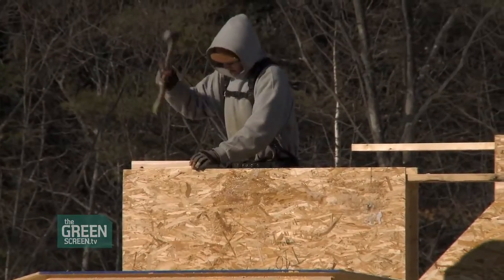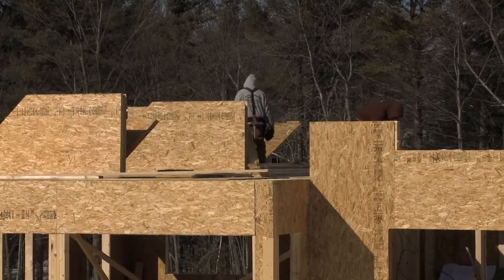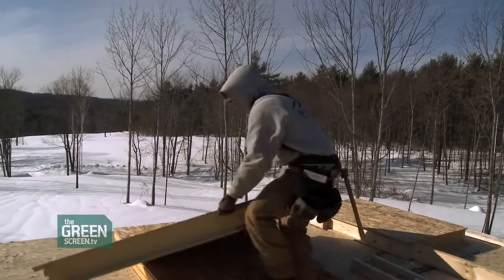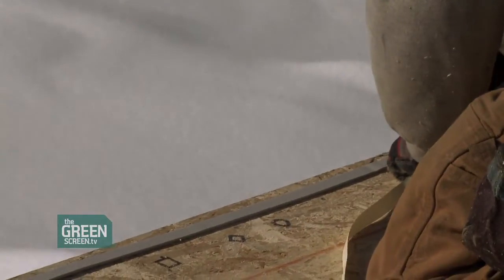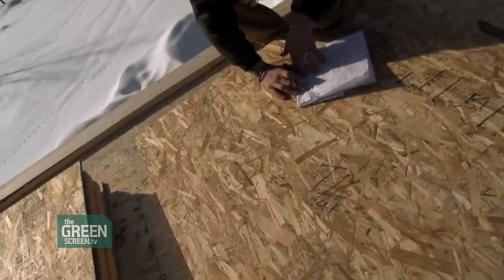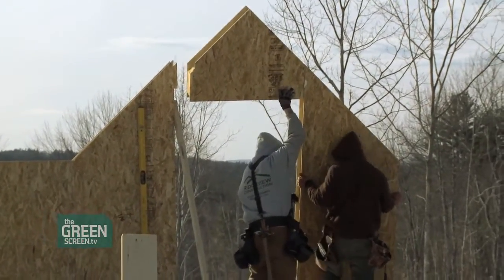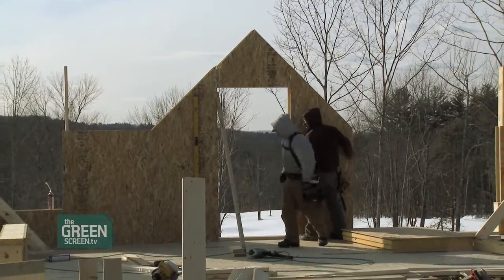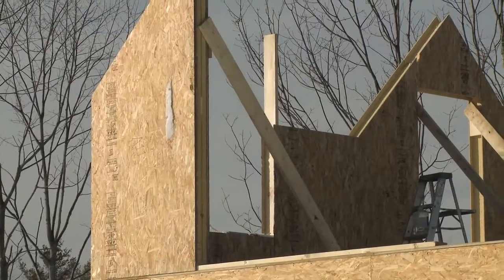Ridgeview Construction with SIP Panels in NH custom new home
Shane Carter of Ridgeview Construction dreams of soon building a zero energy home, where a house generates more energy than it consumes. With his new project -- building a home from structural insulated panels (SIP) -- Shane has come very close. And the prospects are strong that the structure can go from low energy to zero energy with the later implementation of solar or wind generators.